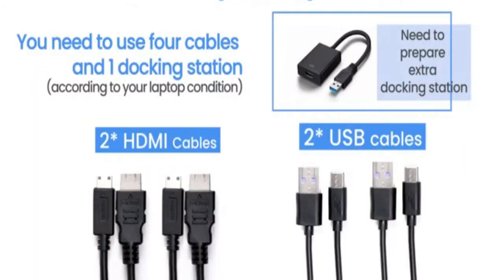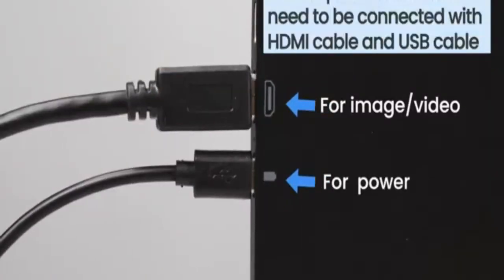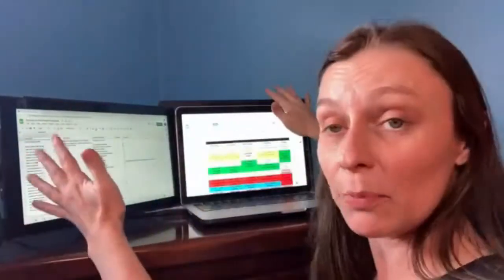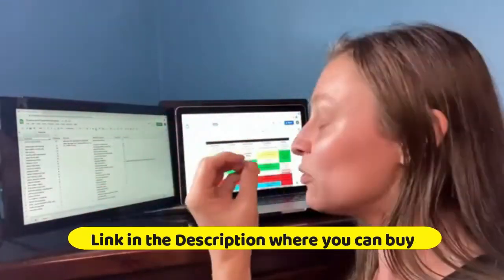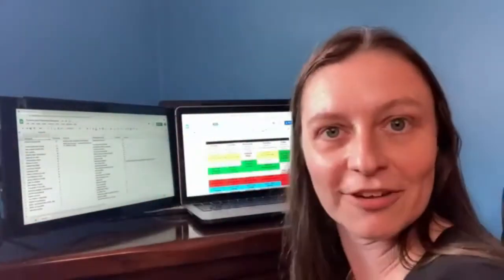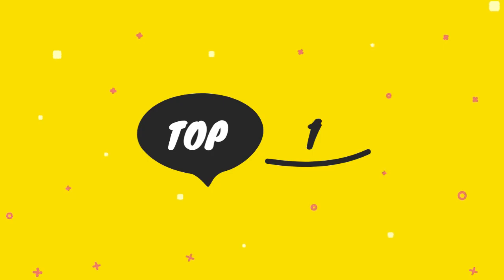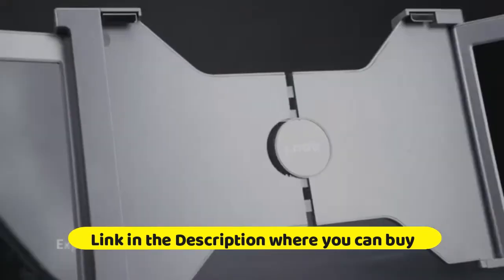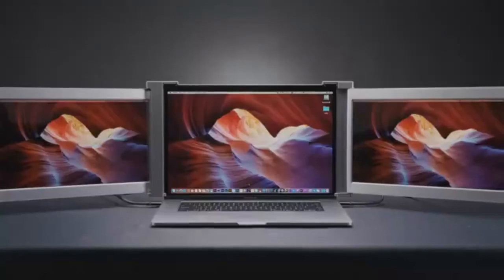Best 5: Triple Portable Monitor for Laptop Screen Extender Dual Monitor 2022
5 LIMINK S11 Portable Triple Monitor Screen Extender
Amazon US
4 P2 Triple Portable Monitor for Laptop Screen Extender Dual Monitor Amazon US
3 TeamGee Portable Monitor for Laptop, 12” Full HD IPS Display
Amazon US
2 FICIHP Triple Screen Laptop Monitor, 12’’ Portable Monitor
Amazon US
1 13.3" Triple Portable Monitor for Laptop
Amazon US